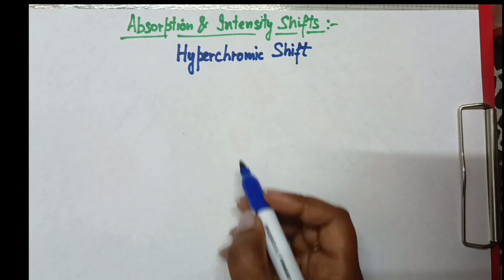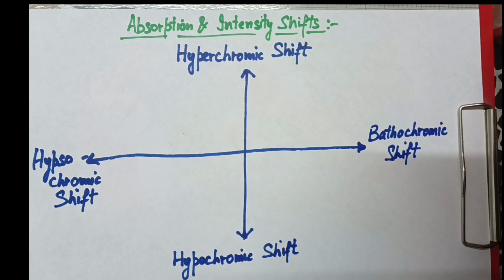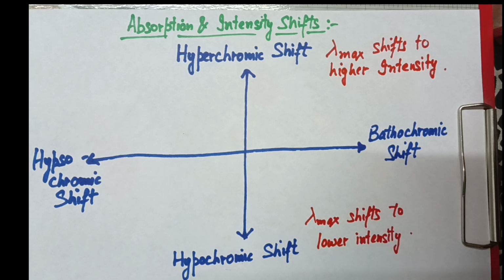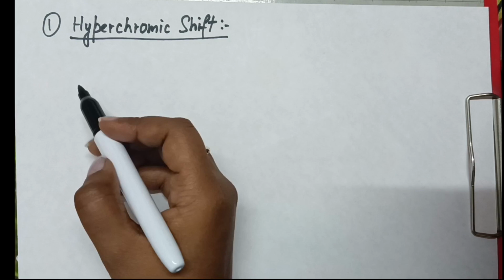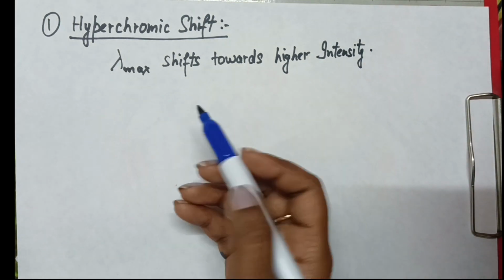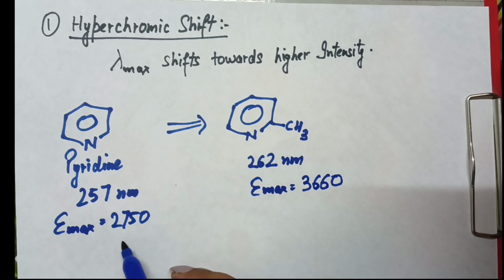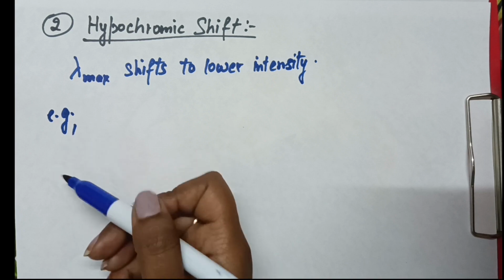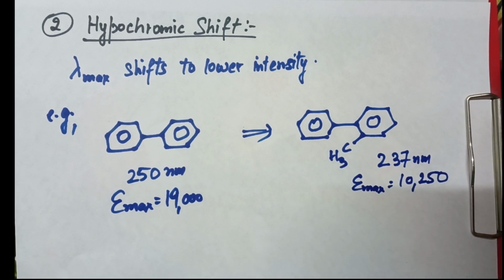UV Spectroscopy | Absorption & Intensity Shifts | Part-10 | Net Gate Chemistry